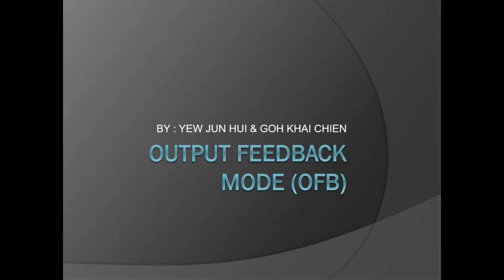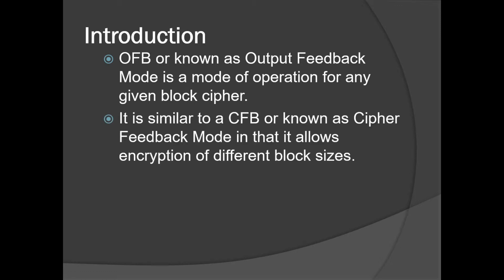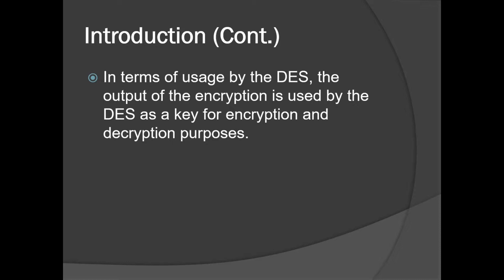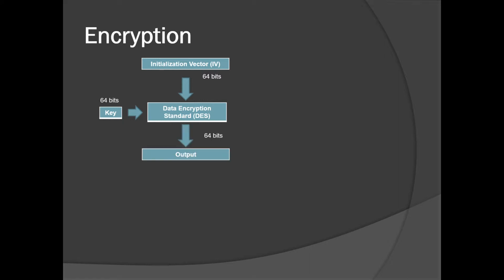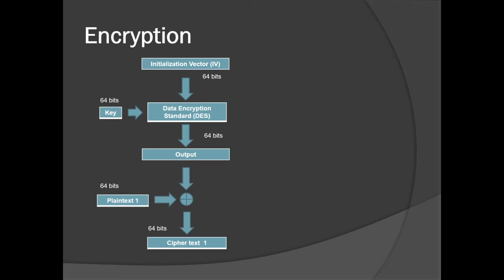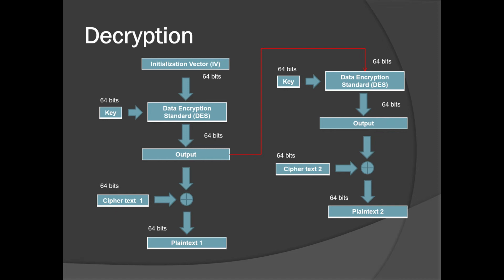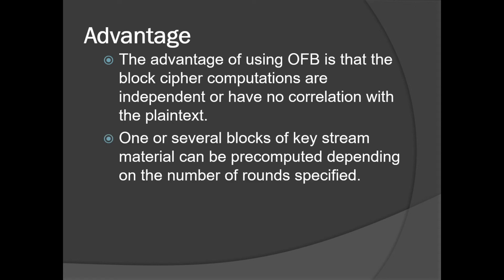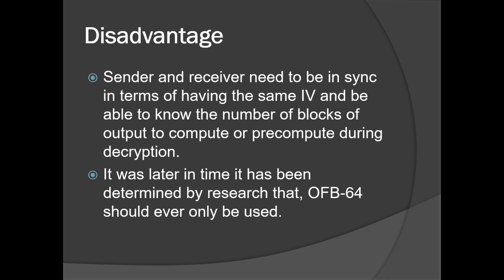Output FeedBack Mode (OFB)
Video by Yew Jun Hui and Goh Kai Chien for CSCI361.